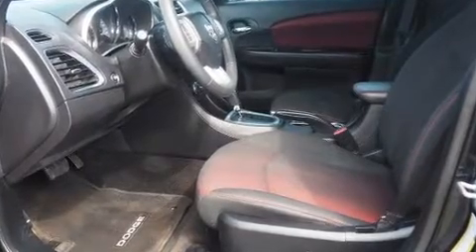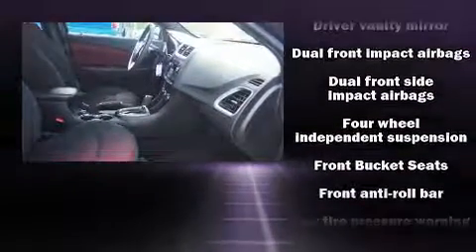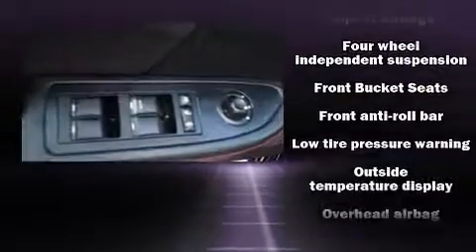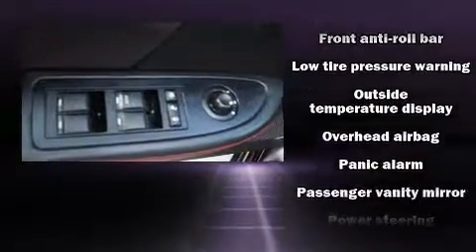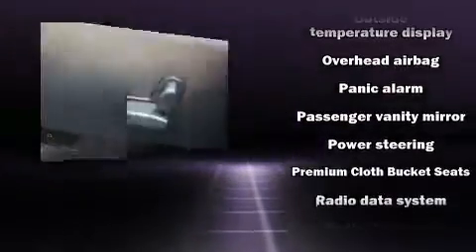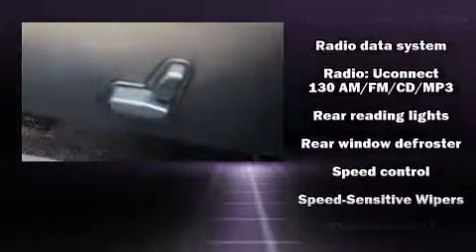2014 Dodge Avenger SXT in Ellwood City, PA 16117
Napleton Ellwood City Chrysler Dodge Jeep Ram
1000 Lawrence Ave
in Ellwood City, PA 16117

The 2014 Dodge Avenger. This 4 door, 5 passenger sedan is still under 75,000 miles! It features an automatic transmission, front-wheel drive, and a 2.4 liter 4 cylinder engine. The following features are included: front and rear reading lights, a tachometer, a trip computer, front fog lights, tilt and telescoping steering wheel, heated door mirrors, and more. Premium sound drives 6 speakers, providing you and your passengers a sensational audio experience. Dodge also prioritized safety and security with features such as: dual front impact airbags, front side impact airbags, traction control, brake assist, anti-whiplash front head restraints, ignition disabling, and 4 wheel disc brakes with ABS. With electronic stability control supplementing mechanical systems, you'll maintain precise command of the roadway. This vehicle has achieved Certified Pre-Owned status, by passing a comprehensive certification process, including a rigorous 125 point inspection! We pride ourselves in the quality that we offer on all of our vehicles. Stop by our dealership or give us a call for more information.